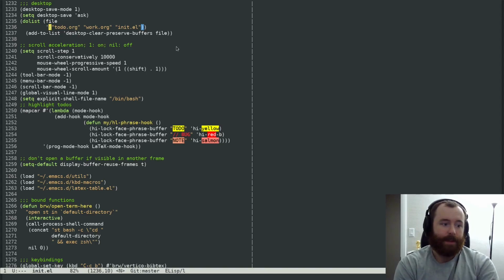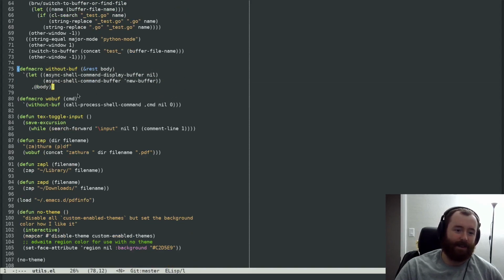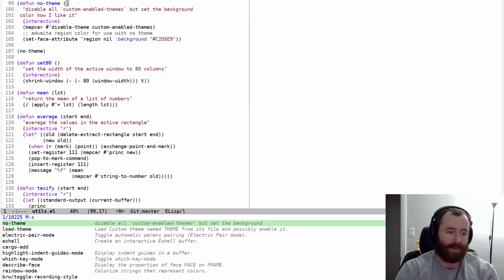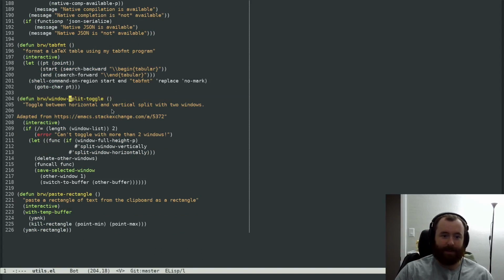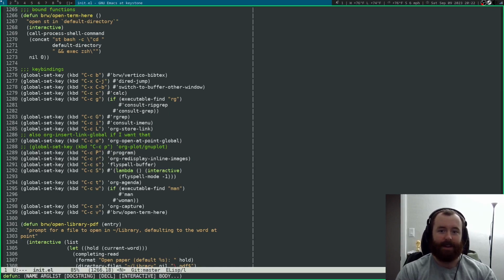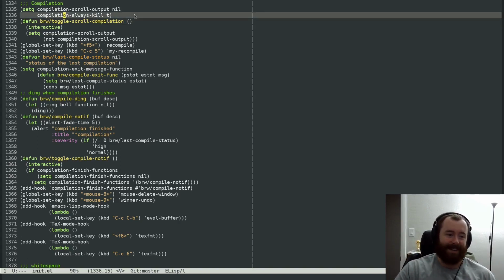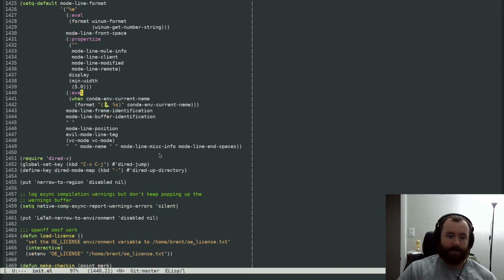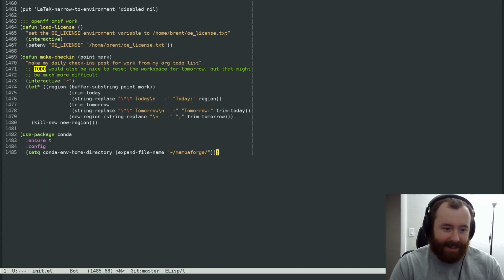Every Line of My Emacs Config | Part 4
In this video, I finish showing off and explaining every line of my ~1500 line Emacs config. In this part, I cover a lot of miscellaneous settings, utilities, and keybindings at the bottom of the config. I also uncover a couple of files/packages that I worked on but never use anymore and explain what I was trying to do with them.